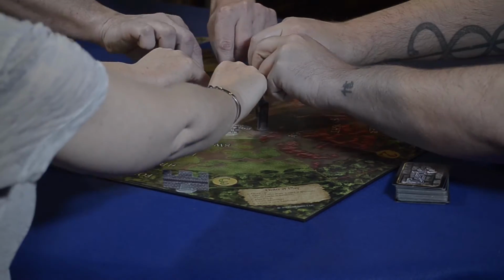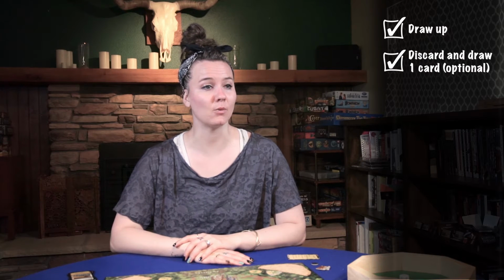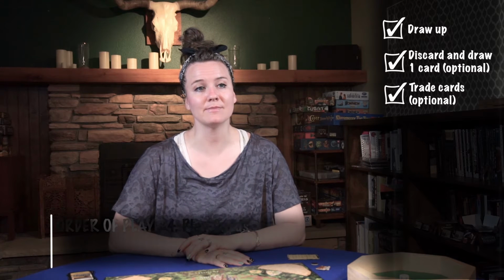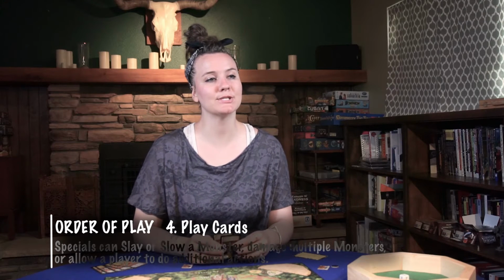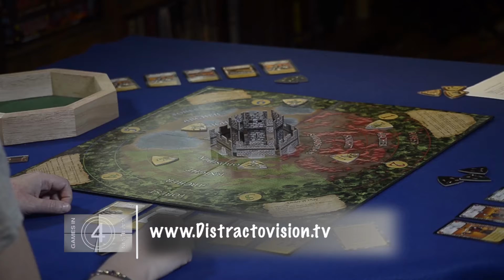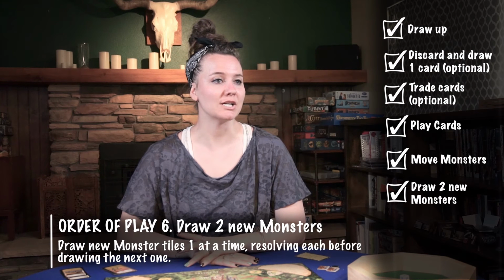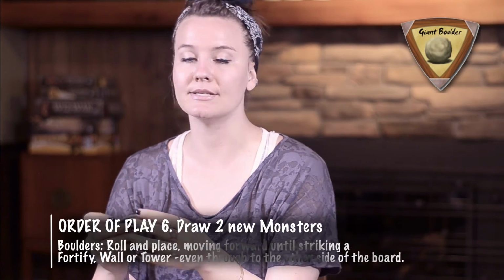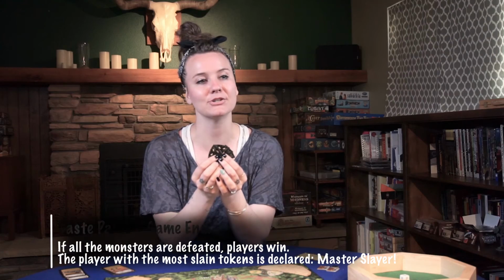Castle Panic Tutorial - Games in 5 : Episode 001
Our first Games in 5 video! This is a basic Tutorial for the coop game: Castle Panic.

Castle Panic is a cooperative tower defense game where players  fight off waves of invaders until the last wave of Monsters are  defeated or all 6 Towers are destroyed.  - If the last Tower is destroyed, all players Lose.  - If the last Monster is destroyed all players Win, and the one with  the most Slain Monster tokens is declared Master Slayer.

0:25 Intro
0:37 Set Up
1:22 Turn Actions
1:47 Playing Hit Cards
2:24 Playing Specials
3:00 Move Monsters
3:32 Draw New Monsters
4:30 Game End

Games in 5 will be focusing on tutorials for board games in a condensed format, in an effort to provide short (around 5 minutes) intros to games for first timers. Combined with our One Sheets it is intended to  get your group up and playing as soon as possible.